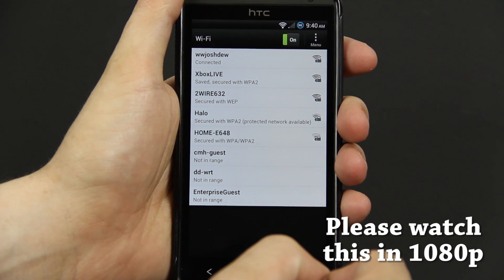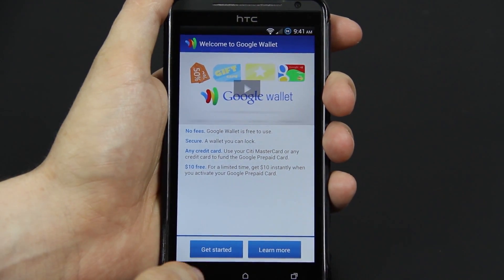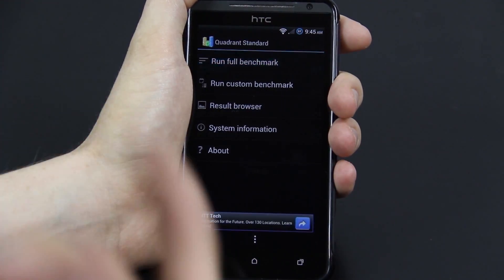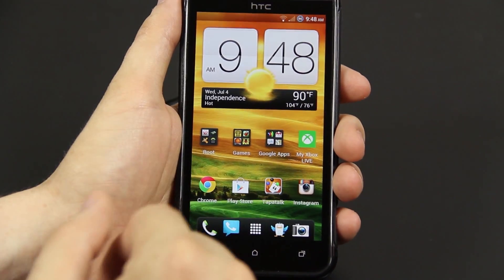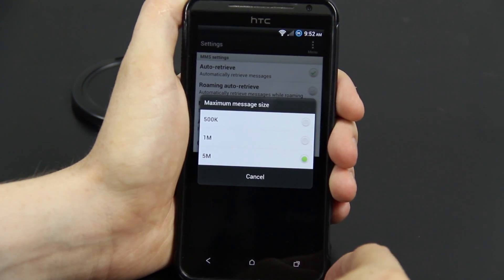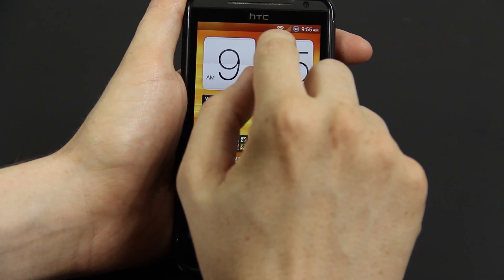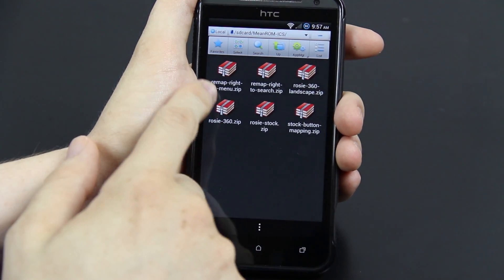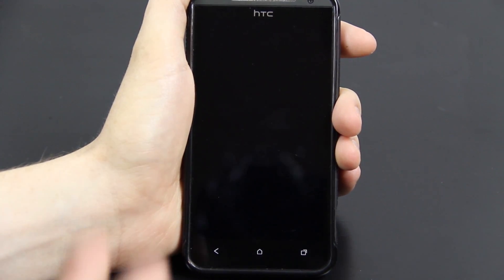MeanROM ICS FULL Review on the HTC EVO 4G LTE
My HTC Evo 4G LTE is S-OFF!
(NO, yours doesn't have to be! I just like having S-OFF)

The Case I have on my Evo 4G LTE is from CruzerLite!

I forgot to talk about "Linky"! The stupid freaking reason that the phone got held up in customs! This rom has that DISABLED! So when you click on a YouTube link (for example), it LETS YOU CHOOSE which APP to open the video with! So you no longer get forced to watch the video in the browser or open the YouTube app and try to find the video yourself. I wish I had remembered to cover that! :(